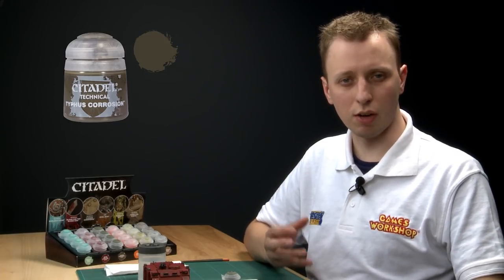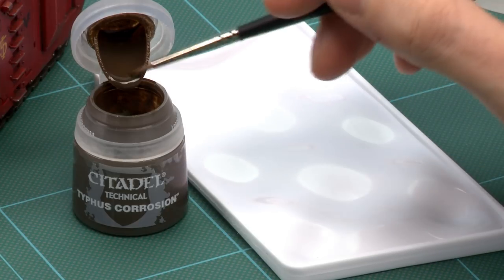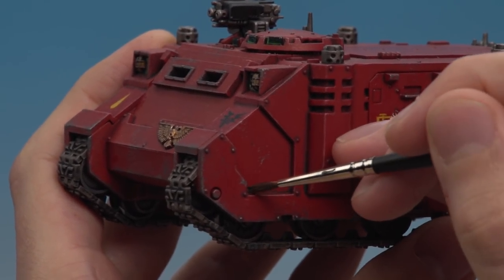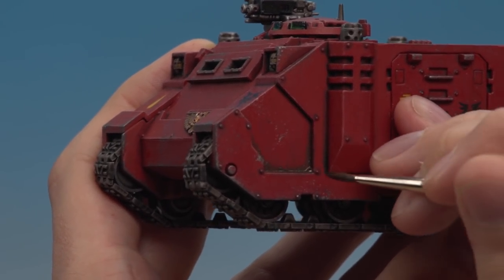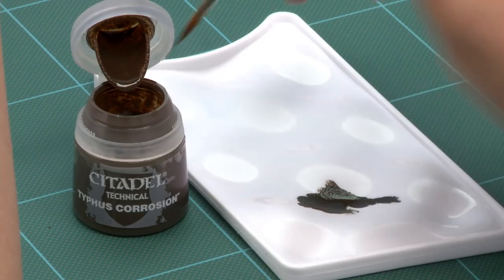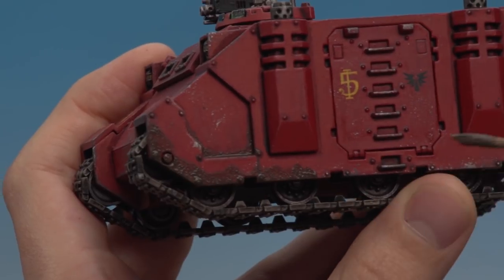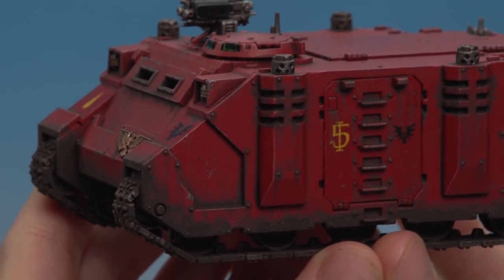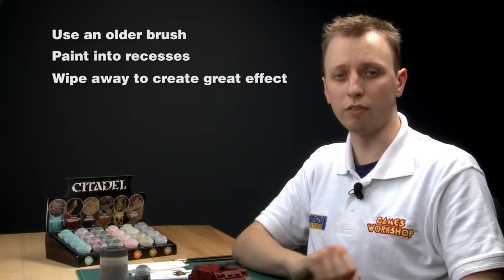How to Use: Citadel Technical Paints - Typhus Corrosion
In this demonstration, Duncan will show you how to not only use but to get great results with the new Citadel Technical paint, Typhus Corrosion, which will add an awesome oily, textured grime effect to your miniatures.